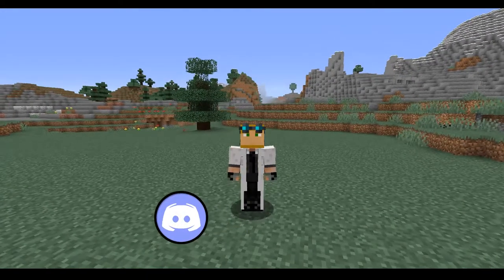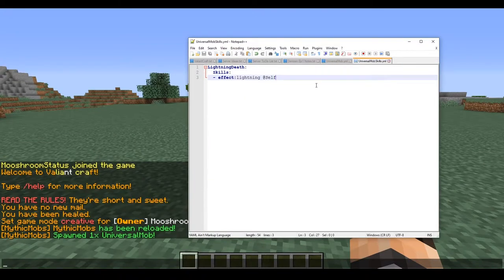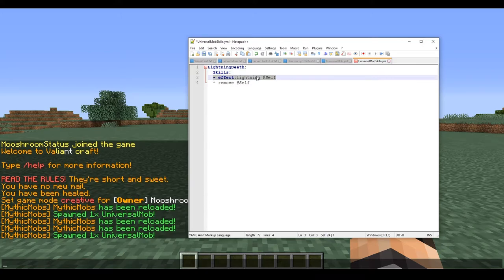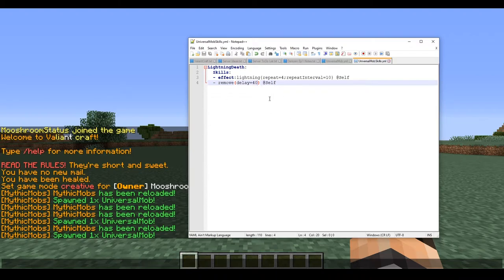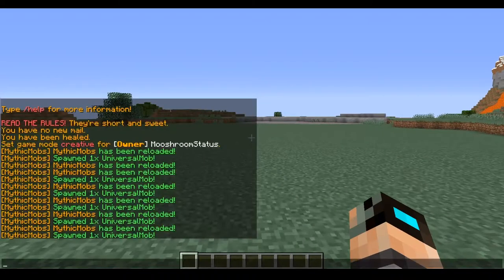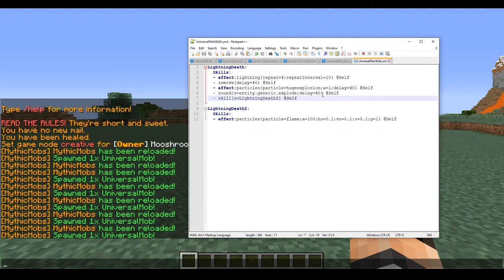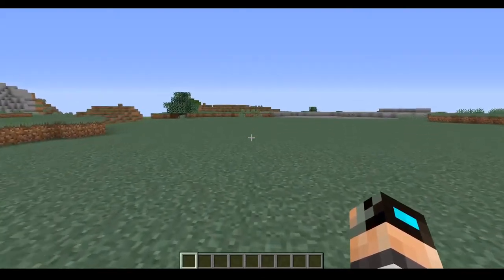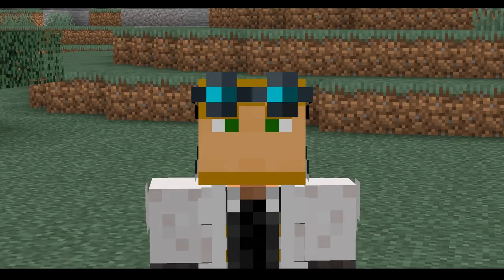Universal! [Mythic Mobs Universal Attributes Tutorial]